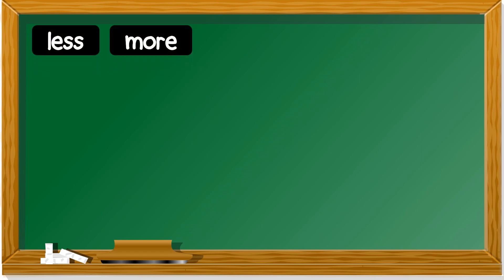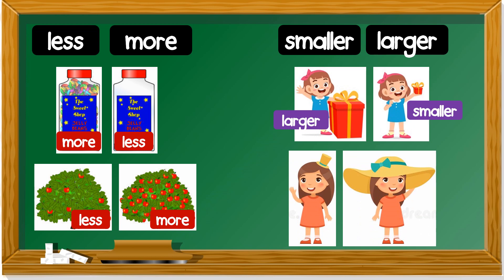Mathematics Year 2 | SK | Compare Fractions and Decimals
SK @ National School's Year 2 Mathematics
Unit: Fractions
Topic: Compare Fractions and Decimals